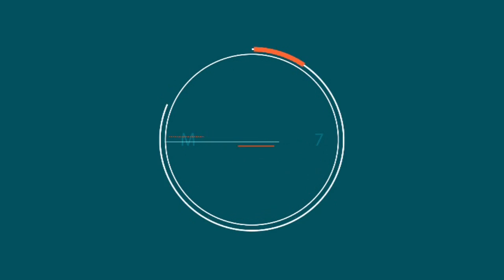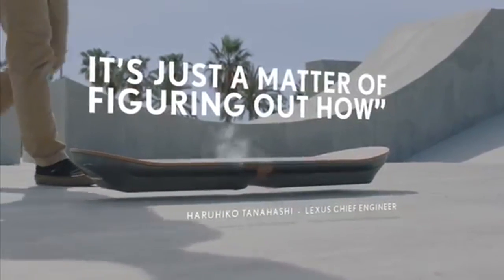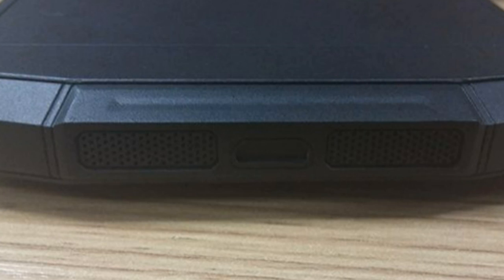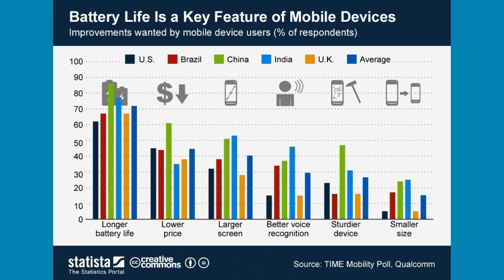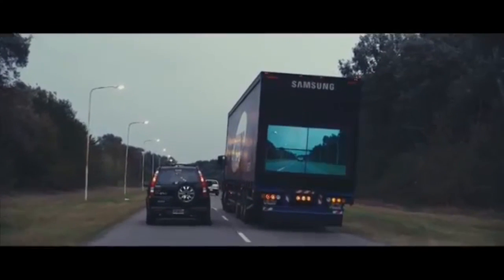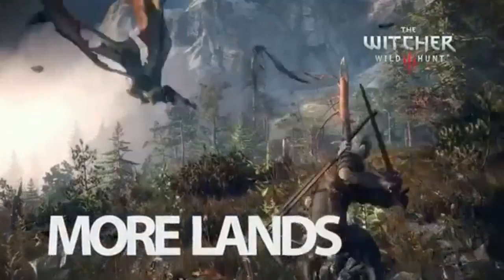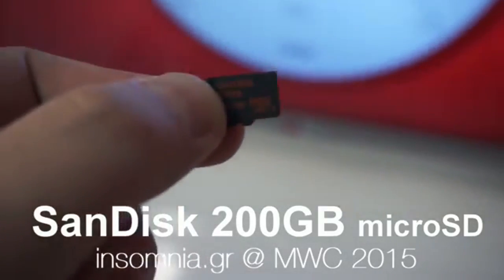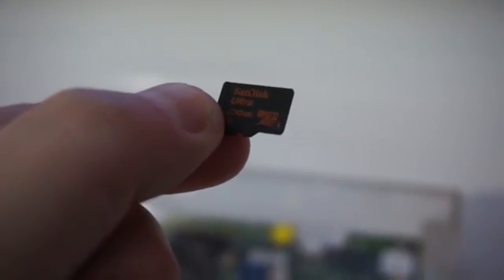Lexus Hoverboard, 10,000 mAh Smartphone Battery, 1TB Sony PS4 - Top 5 Cool Tech #2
LIKE&FAV&SUB

Lexus Builds a Functional Hoverboard Prototype
Sony’s announces it is going to release a 1TB PS4
SanDisk’s 200GB MicroSD Card Now Available
The smartphone with 10,000 mAh battery
Samsung Unveils 'See-Through' Safety Trucks